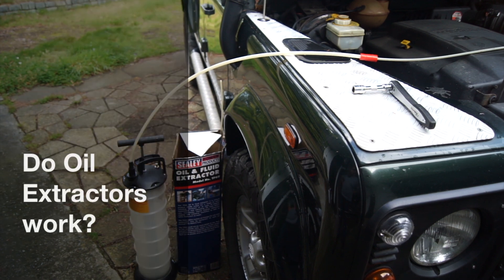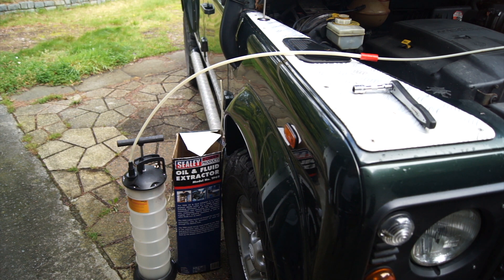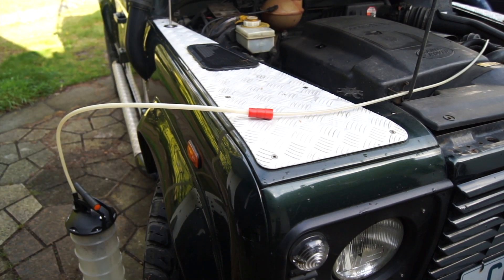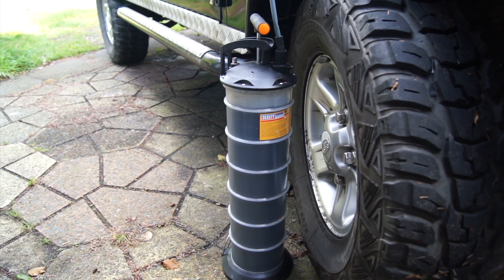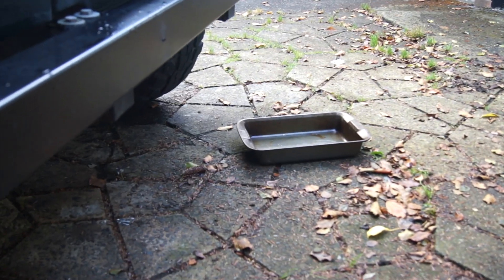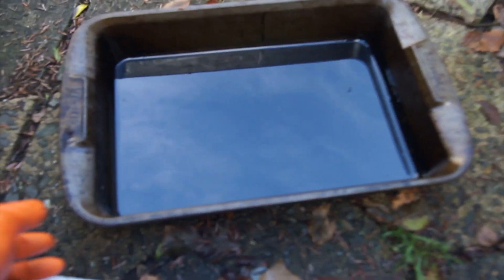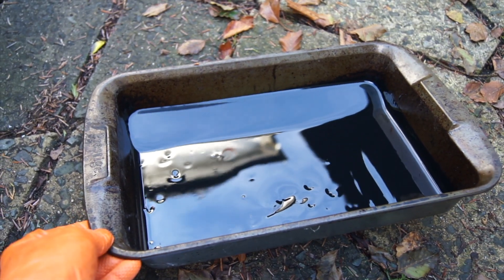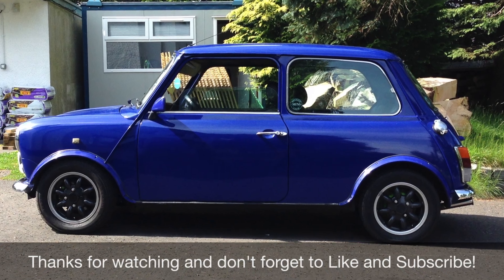Do Oil Extractors Works?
Hello, here is a quick test of my oil extractor. Does it work? You decide.

If you fancy getting one, here is the one I use. Sealey 6.5L Manual Vacuum Oil and Fluid Extractor

Recommended Tools
Oil Extractor
ODBC tool
32mm socket
Socket set
Screwdriver set
Electric Screwdriver
Brake Fluid tester
Tread depth tool
Axle Stands